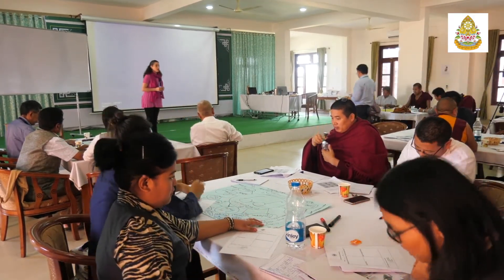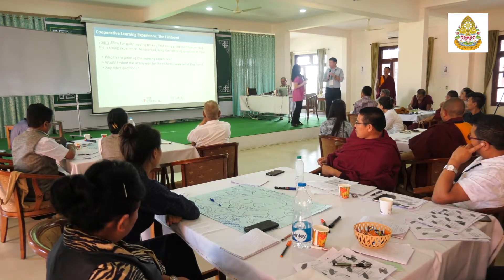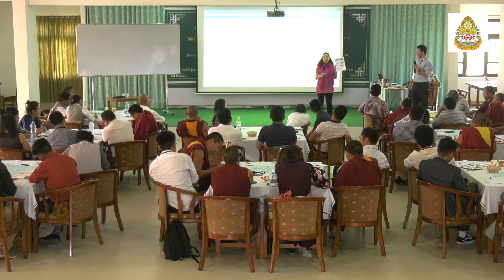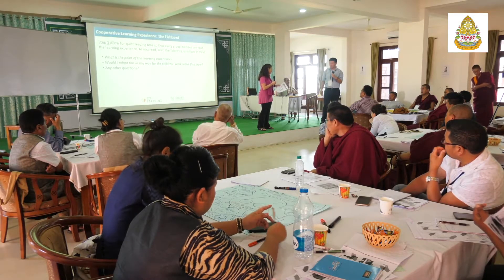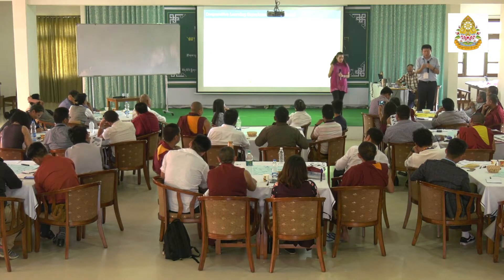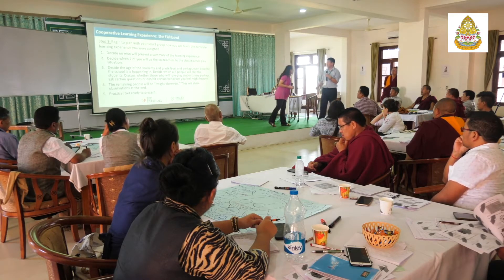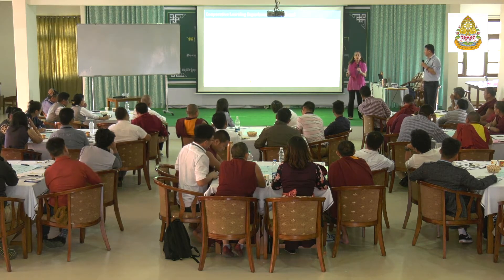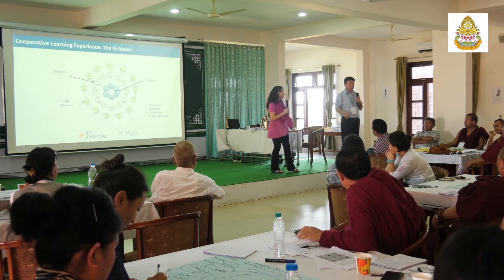SEE Learning D3S4 ཆོས་ལུགས་ལ་མ་བརྟེན་པའི་བཟང་སྤྱོད་སློབ་སྤེལ་གྱི་རྒྱུས་སྟོན་པའི་ཟབ་སྦྱོང་།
སྤྱི་ཚོགས་དང་། སེམས་མྱོང་། བཟང་སྤྱོདབཅས་ཀྱི་ཤེས་ཡོན།
Social, Emotional and Ethical Learning
ཕ་རན་སིའི་རོགས་ཚོགས་ (Fonds De Dotation Monkontan OU, France) ནས་རོགས་དངུལ་མཐུན་འགྱུར་གནང་། ཚོགས་ཡུལ། འབྲས་སྤུངས་བློ་གསལ་གླིང་སྒོམ་སྒྲུབ་དང་ཚན་རིག་ལྟེ་གནས་ཁང་། དབུས་བོད་མིའི་སྒྲིག་འཛུགས་ཤེས་རིག་ལས་ཁུངས་དང་ཨེ་མོ་རི་གཙུག་ལག་སློབ་གཉེར་ཁང་། འབྲས་སྤུངས་བློ་གསལ་གླིང་གྲྭ་ཚང་ཐུན་མོང་ནས་ཕྱི་ལོ་ ༢༠༢༠ ཟླ་ ༡ ཚེས་ ༡༥ ནས་ཚེས་༡༨ བར་ས་གནས་མོན་གྷོ་འདོད་རྒུ་གླིང་གཞིས་ཆགས་སུ་གོ་སྒྲིག་ཞུས།